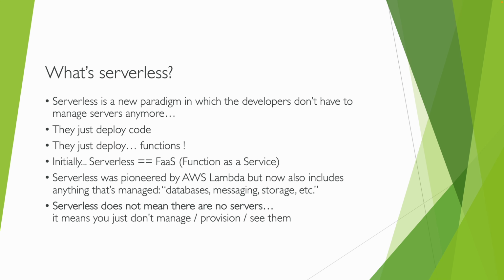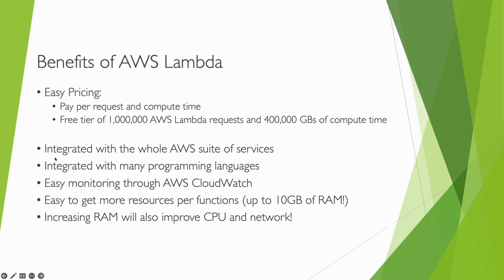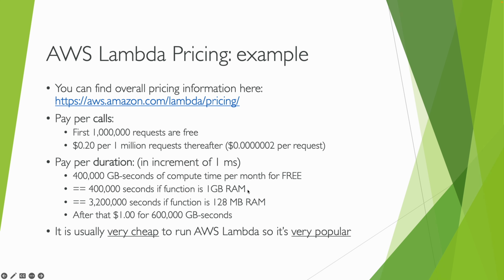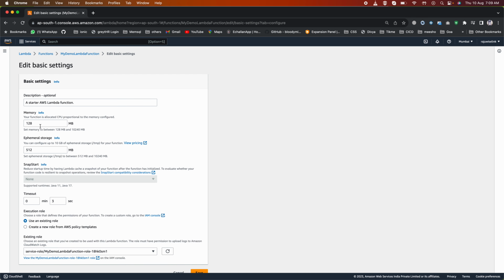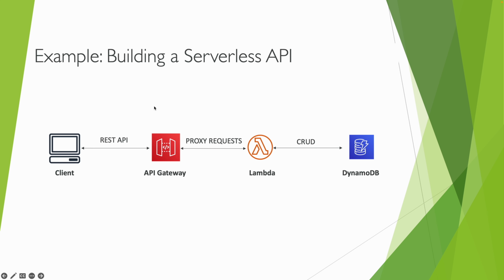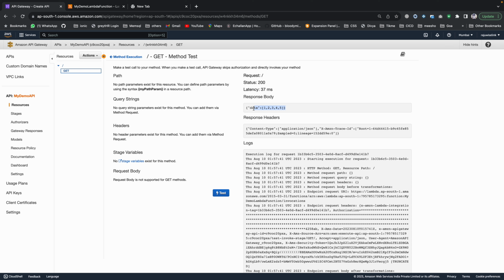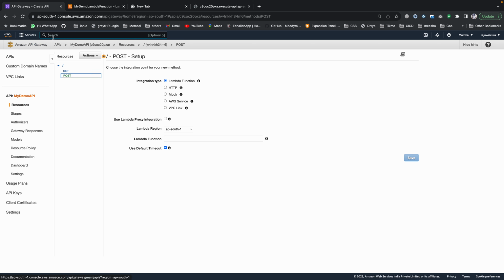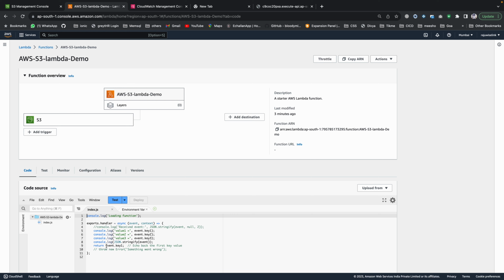AWS Lambda,API Gateway - Complete overview & Hands-on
AWS Lambda
Create a Sample REST API with API Gateway and Lambda